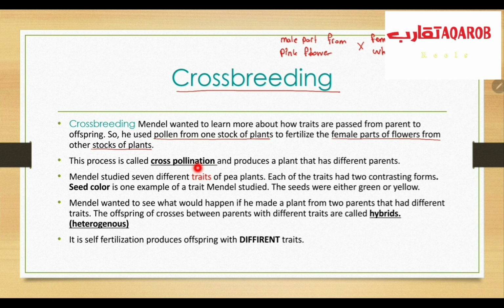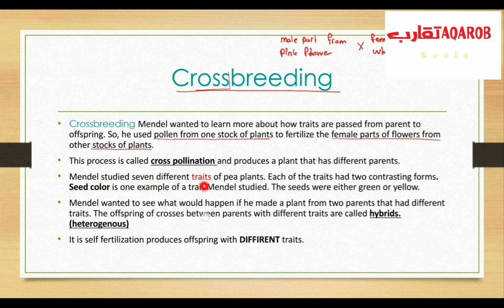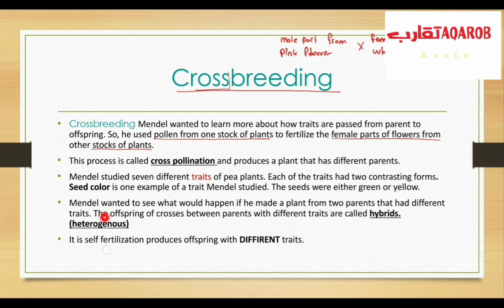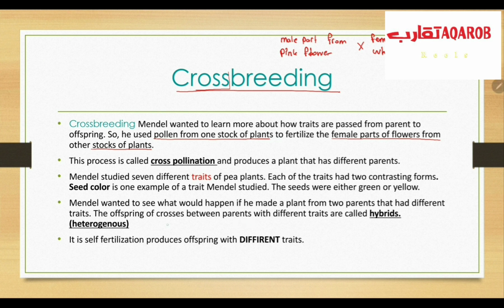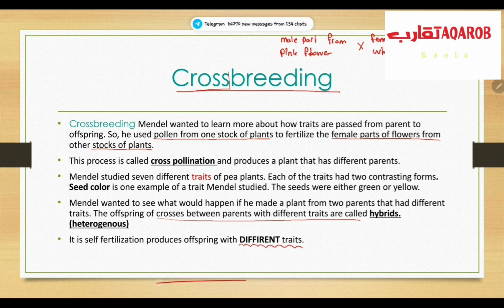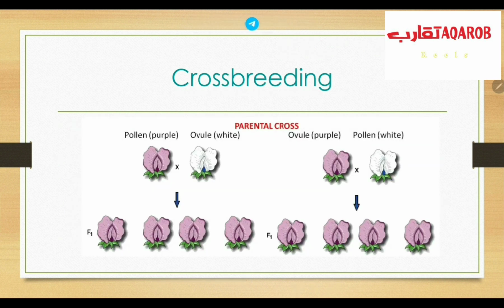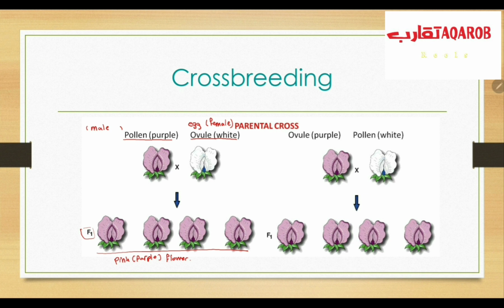introduction to genetic 3